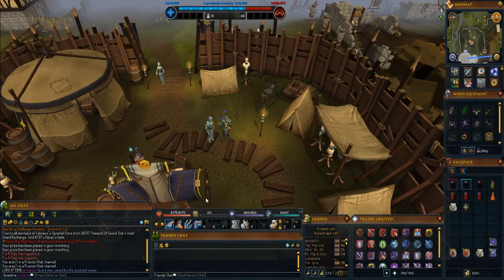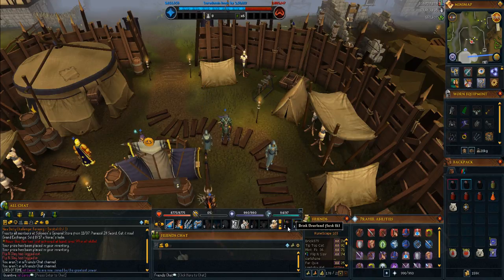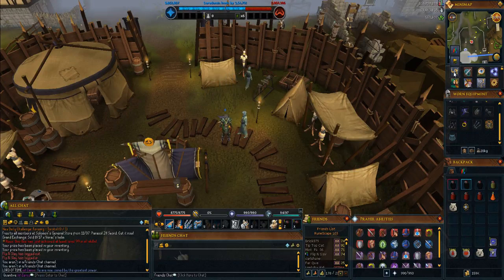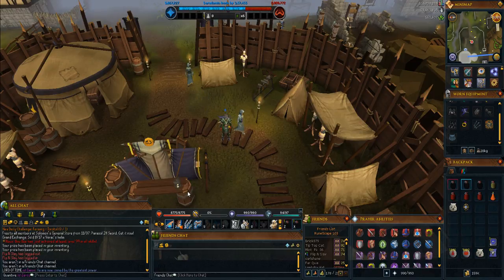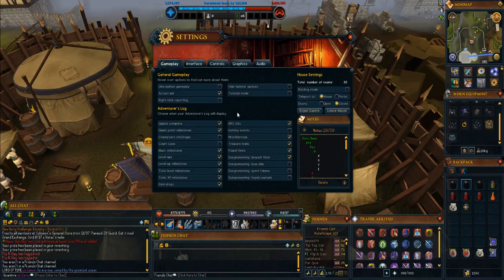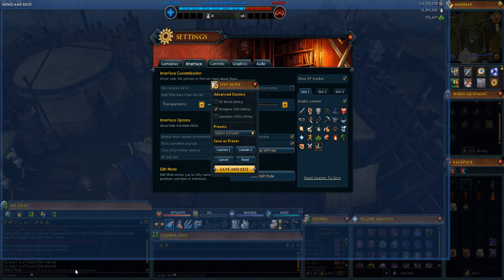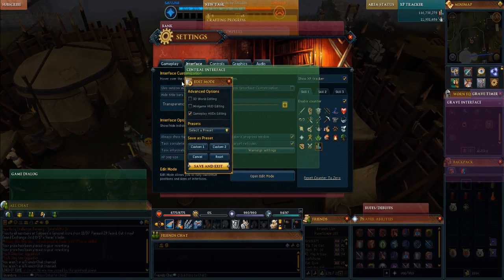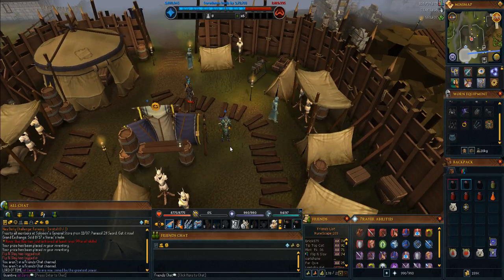Runescape 3 [RS3] - Interface / HUD | How To Set Up Your Screen! (Quick and Easy)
Runescape 3 / RS3 FIRST LOOK @ Interface and HUD editting
RuneScape 3 release with new interface options, this video will teach you the basics of editing your very own interface and HUD. Hope it helps. Any QUESTIONS post them below!

Saradomin and Zamorak go head to head with nice graphics and sound

Runescape is owned by JaGeX Ltd. I do not i own it.
All footage from the MMORGP created by JaGeX Ltd.